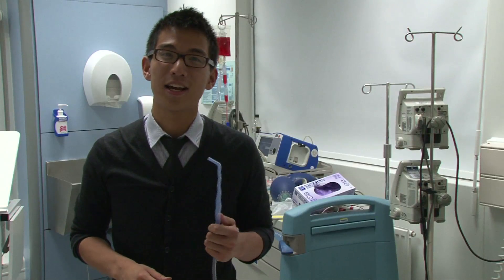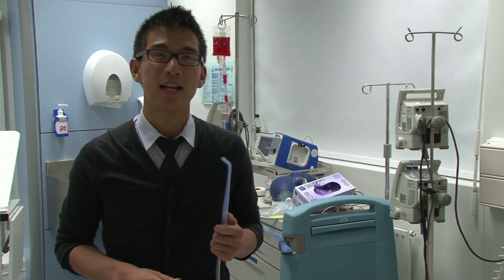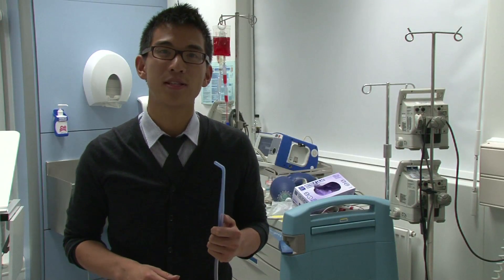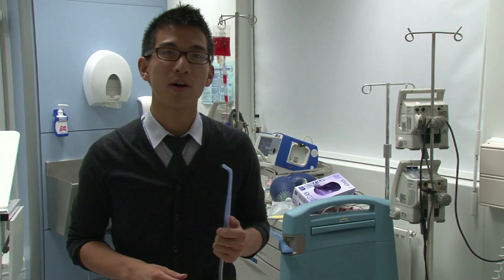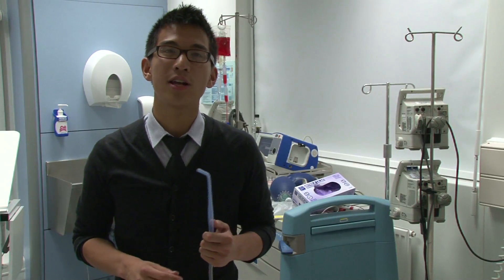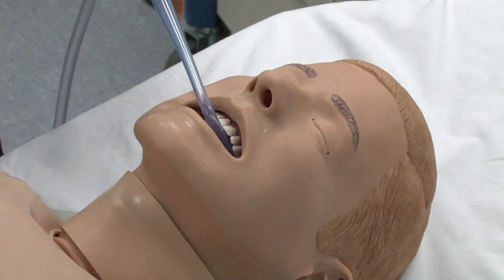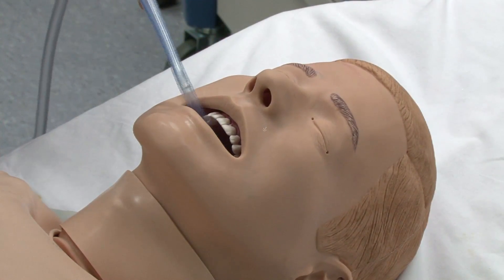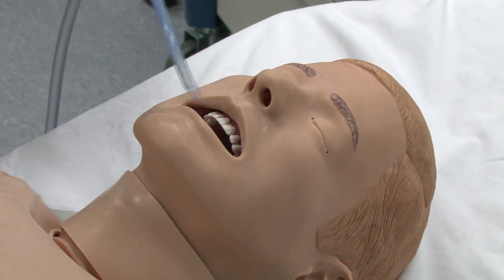Airway Management an Instructional Video H264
A teaching scenario illustrating some basic airway management techniques. Remember to wear gloves!